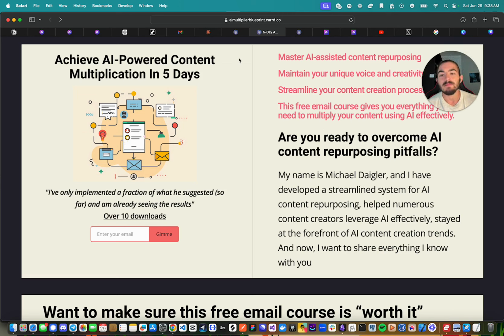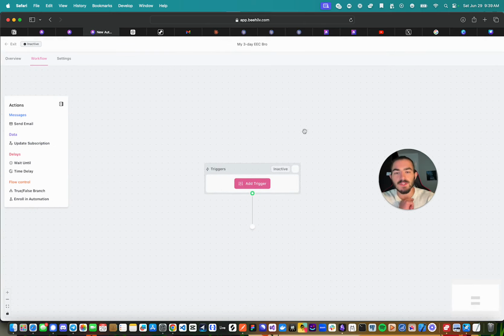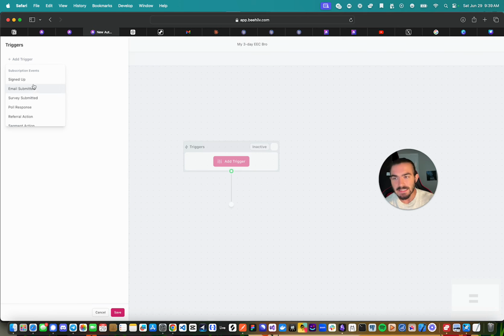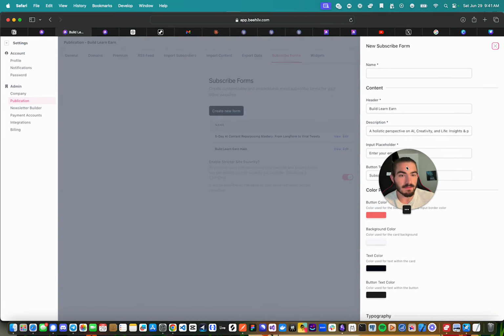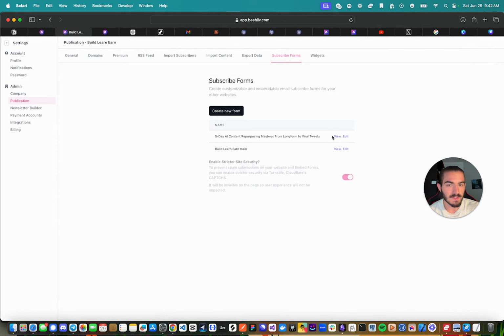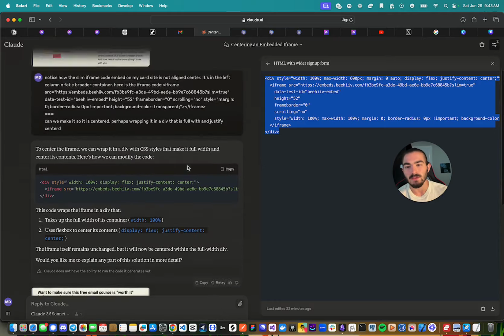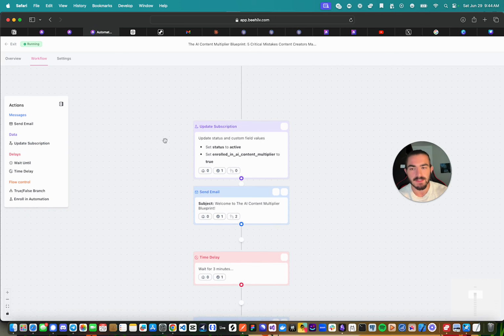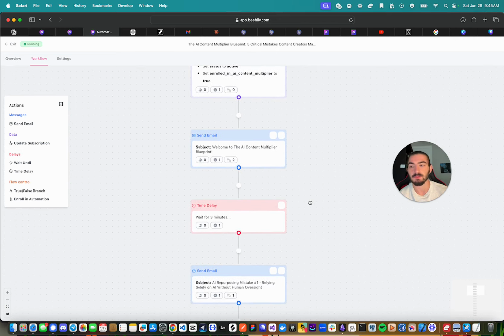How to Set Up an Email Course with beehiiv & Carrd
In this video, I walk you through the process of creating an Educational Email Course (EEC) using beehiiv and Carrd.

Perfect for content creators, marketers, and entrepreneurs looking to grow their email list!

🕒 Timestamps:

0:00 - Introduction
0:42 - What is an Educational Email Course?
1:46 - Setting up the landing page on Carrd
2:06 - Creating automations in Beehive
3:15 - Understanding different trigger types
4:15 - Creating subscribe forms in beehiiv
5:21 - Embedding the form on your Carrd site
6:43 - Connecting the trigger to your automation
7:22 - Setting up the email sequence

🔑 Key Points:

• Learn the benefits of offering a free email course
• Step-by-step guide to setting up automations in beehiiv
• How to embed forms on your Carrd landing page
• Importance of using "email submitted" vs. "signed up" triggers

💡 Pro Tip: Use AI tools like ChatGPT to help with coding and styling your embed forms!